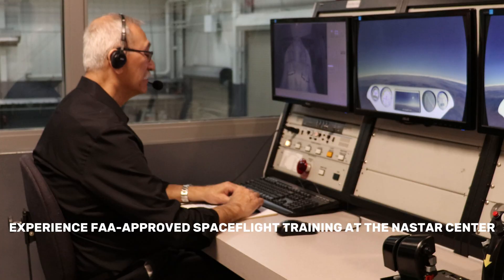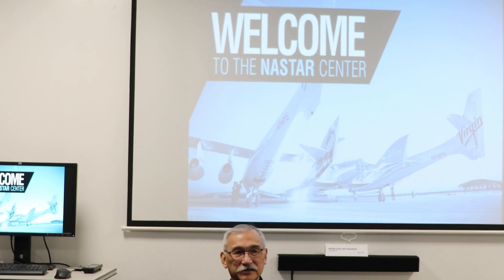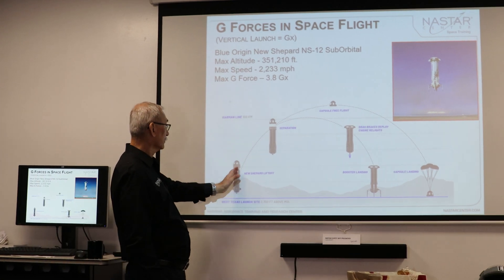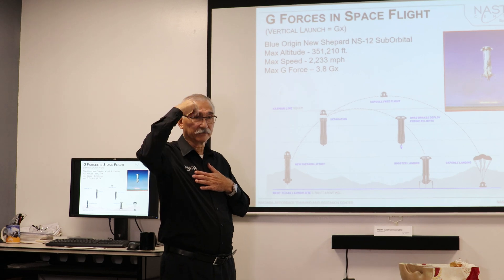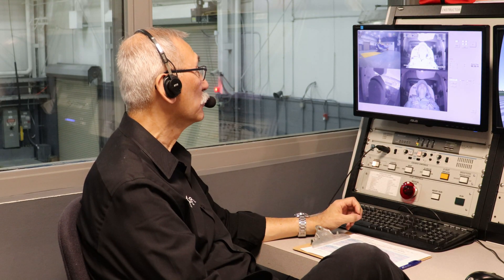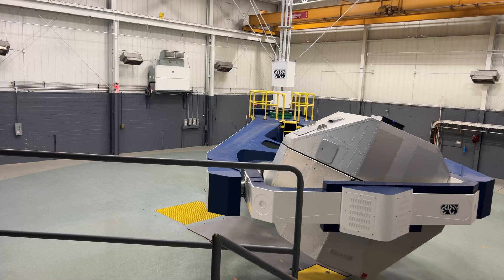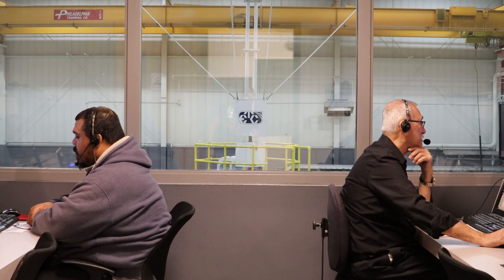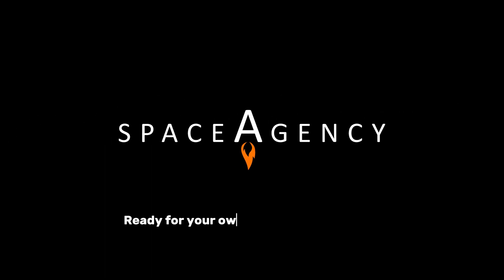Astronaut training complete! Inside real space prep.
Ever wondered what it takes to train like an astronaut?
This in-depth look inside the NASTAR Center takes you through every phase of commercial spaceflight training:

-Tour of Facilities – Explore where astronauts and commercial space travelers prepare for launch.
-Theory Sessions – Learn the science behind high-G forces and spaceflight.
-Training Prep – Get ready for the intense physical challenges ahead.
-Centrifuge Run – Experience the forces of space travel in a high-G simulator.

NASTAR has trained astronauts from SpaceX, Blue Origin, Virgin Galactic, and more. Now, see what it takes to prepare for the ultimate journey beyond Earth!